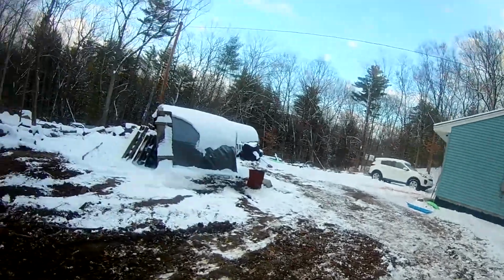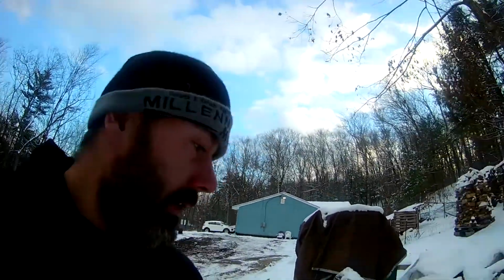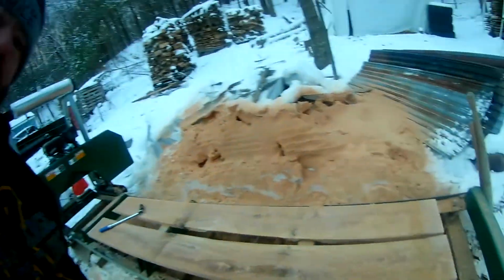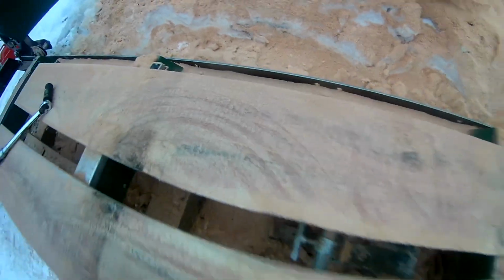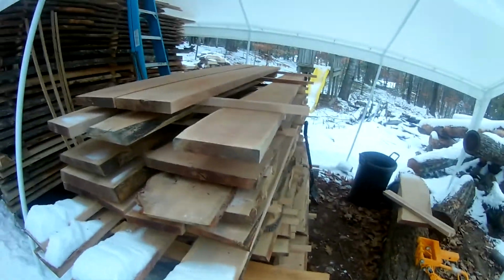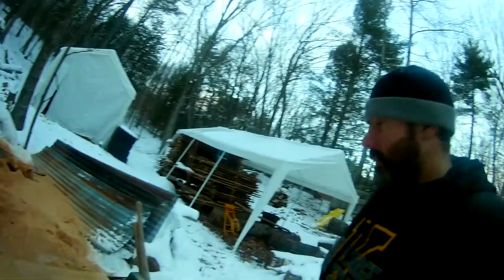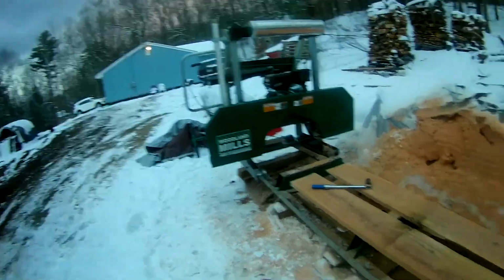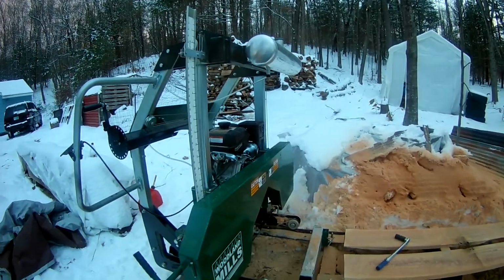Band Saw Mill Red Oak Log with my Woodland Mills HM130 Bandsaw Sawmill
Band saw Bandsaw mill sawmill a Red Oak log.  Snow covered ground, oak log, and a Woodland Mills HM130.   Perfect recipe for some good winter saw milling.